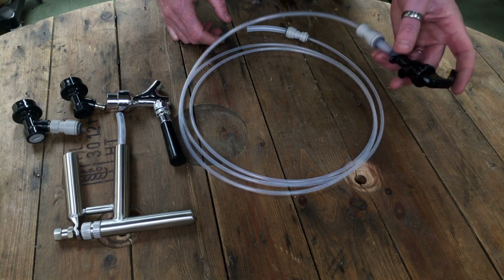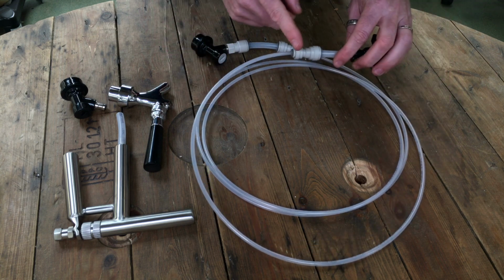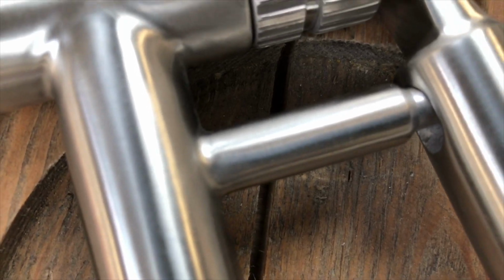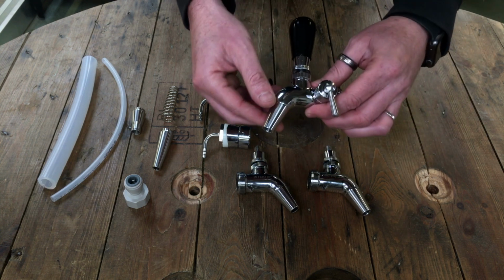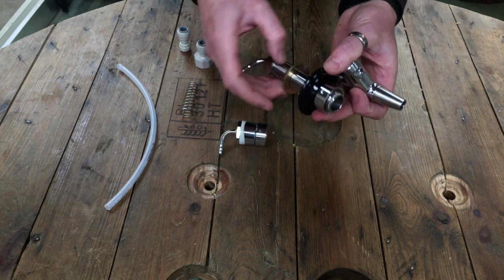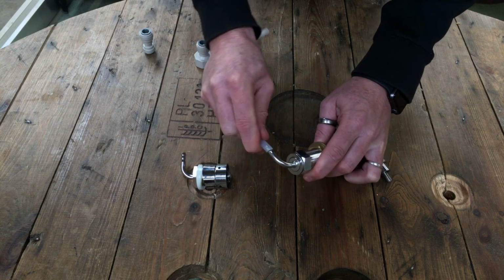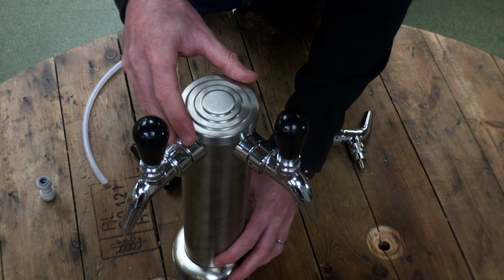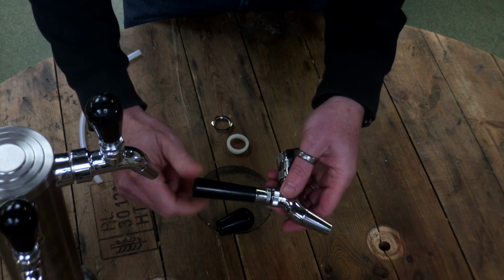Kegging - Learn all about Taps and Dispense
To help our customers learn all about how to keg your home brew we have put together a short series of videos that are intended to help demystify the process and equipment needed.

In the final video in this series we talk taps and all the ways to get your beer from the keg into a glass ready for you to enjoy.

Featured Products Linked Below

KEGERATOR TAP AND 100MM SHANK

STAINLESS STEEL BEER GUN DISPENSER/TAP

INTER TAP GEN 2 FORWARD SEALING STAINLESS STEEL TAP FLOW CONTROL

INTER TAP GEN 2 FORWARD SEALING STAINLESS STEEL TAP

INTER TAP FORWARD SEALING TAP CHROME PLATED BRASS

STAINLESS STEEL SHORT SHANK

STAINLESS STEEL LONG SHANK

SINGLE TAP BRUSHED STAINLESS FONT

DOUBLE TAP BRUSHED STAINLESS FONT

TRIPLE TAP BRUSHED STAINLESS FONT

BRONCO PARTY TAP